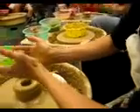Laura & Janny in Yingge ceramics studio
DIY of ceramics in Yingge.Laura had a talent for making ceramics.ha!